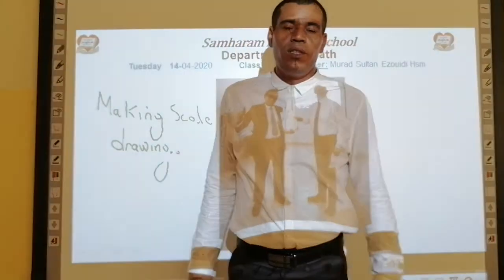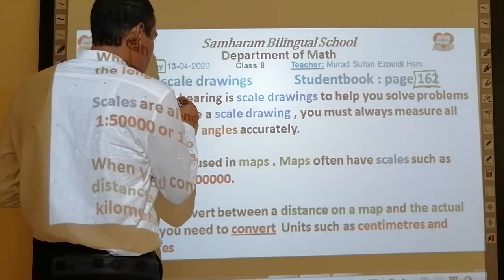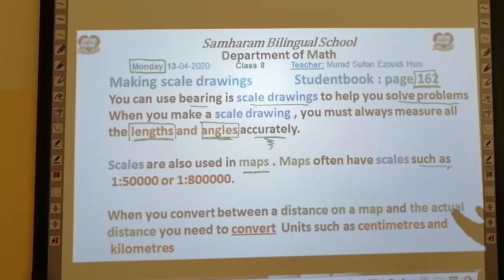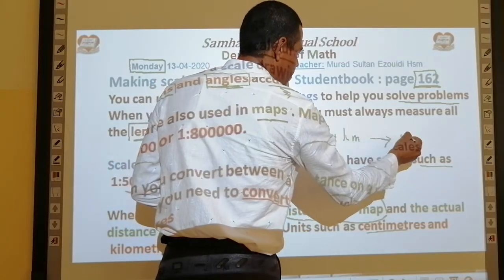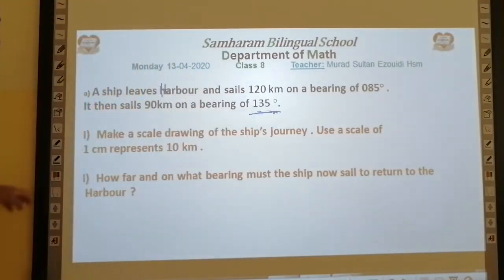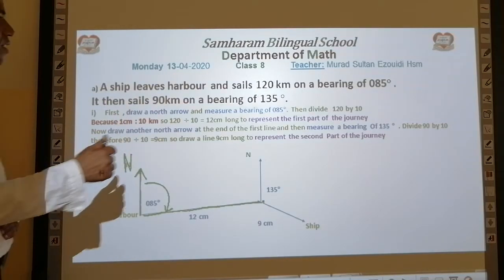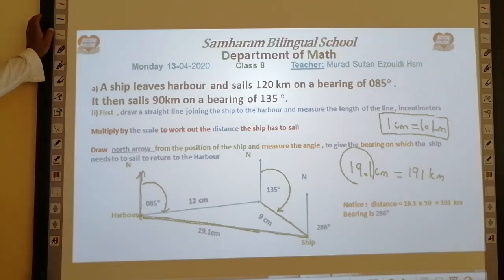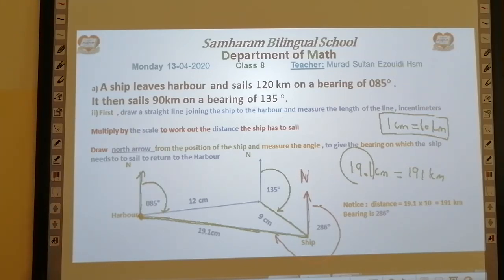Making Scale drawings Class 8 Part 1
Making a scale drawings Class 8 Part 1